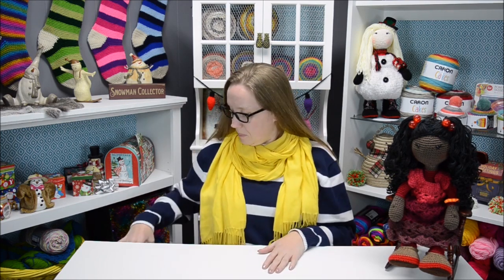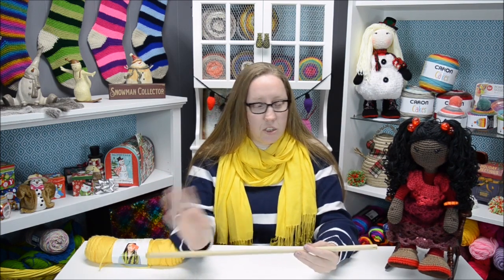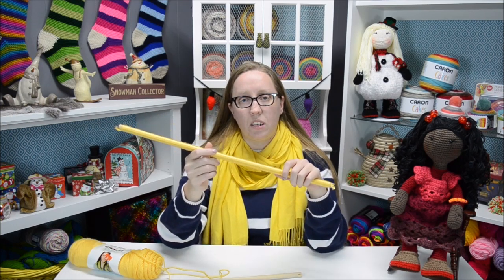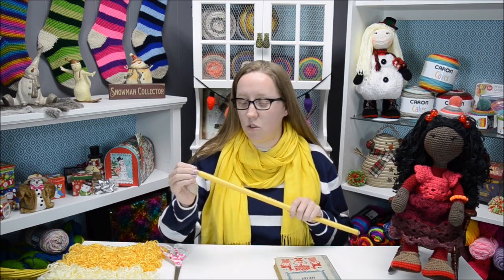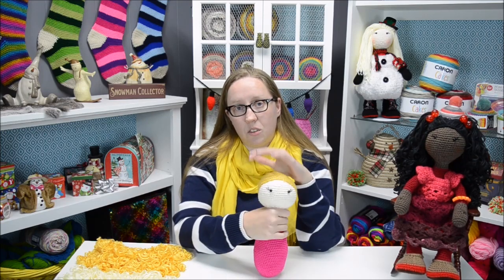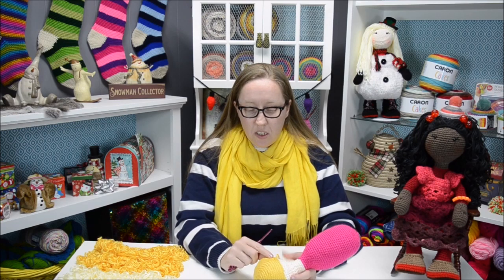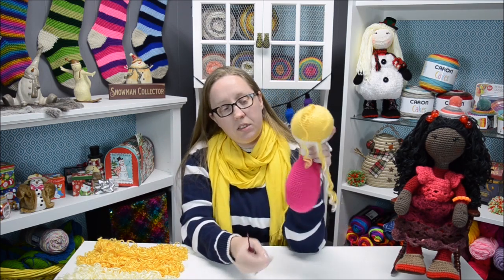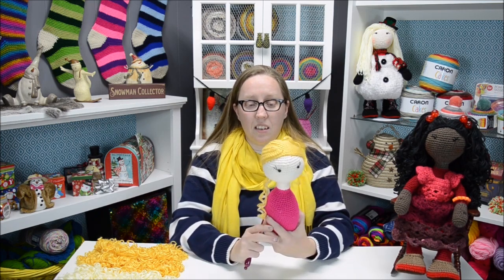How to Curl Yarn & Attaching Yarn Hair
It took me a while to figure out how to curl yarn and I wanted to make it easy for you guys to figure out. I love how the yarn looks when it is all done.